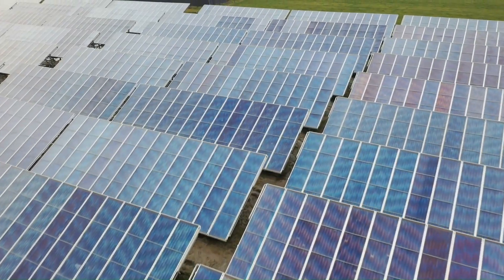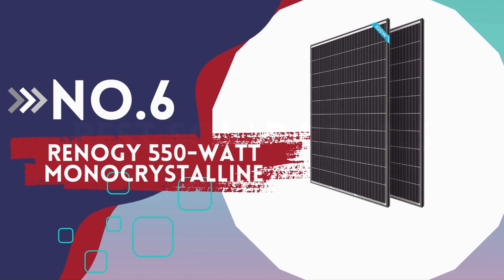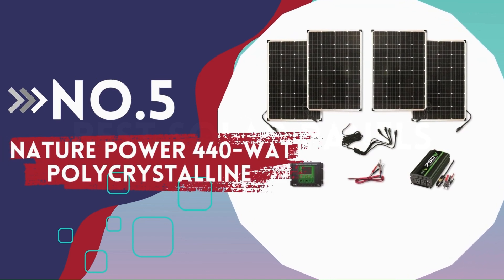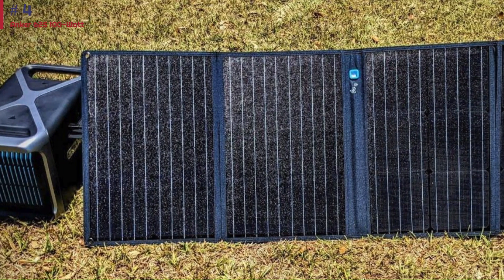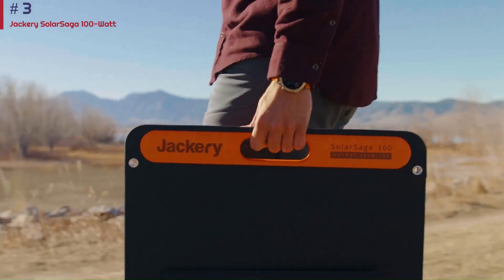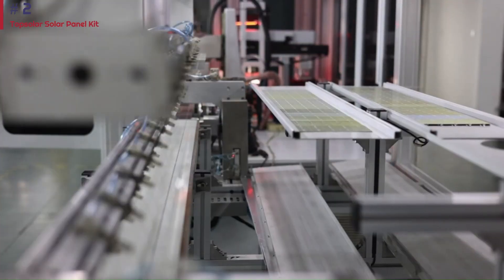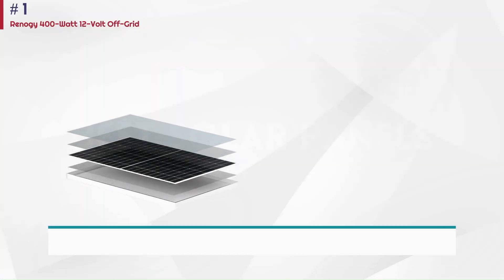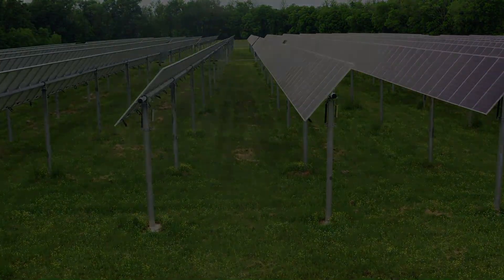Best Solar Panels 2024: Top 6 Picks for Home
Your search stops here as we've researched the Best Solar Panel to save you time and money. If you don't have time for the details, links to the Top 6 Solar Panel are listed below.

✅1. Renogy 400-Watt 12-Volt Off-Grid
✅2. Topsolar Solar Panel Kit
✅5. Nature Power 440-Watt Polycrystalline

Unlock the limitless energy from sunshine with solar panels and accessories, and convert it into valuable energy for your home. It has never been simpler to outfit your house with solar energy options. With the renewable energy market continuing to soar, solar tax credits and incentives to incentivize solar power adoption are widely accessible. It makes sense that so many people elect to power their homes with solar energy.

The variety of solar goods available to power your home is expanding along with their popularity, which presents a financial issue for homeowners seeking to select the best ones for their requirements. Choosing to enlist the help of one of the top solar firms is one aspect of the puzzle. To assist you in making an informed choice, we assessed the leading solar panel suppliers and put together this list of the top solar panels for homes.

Hope you enjoyed Best Solar Panels 2024 video.

      leave us a message (trustypicks[at]gmail.com) so we can